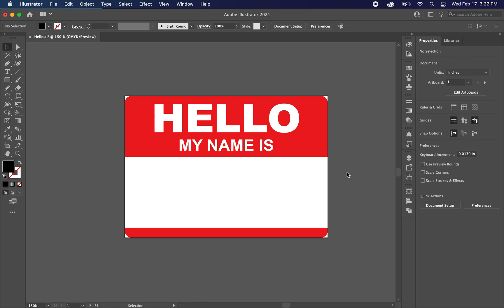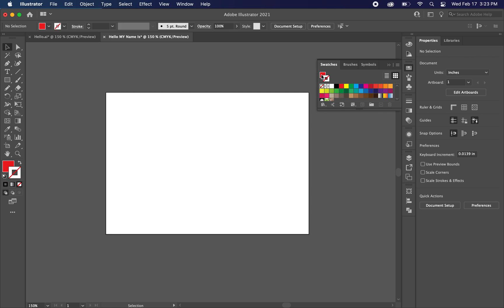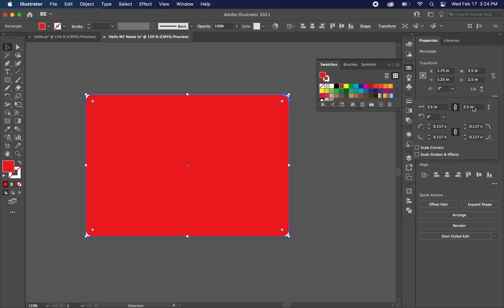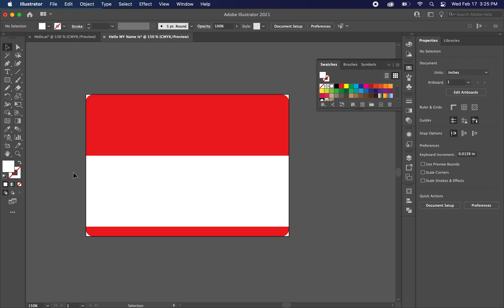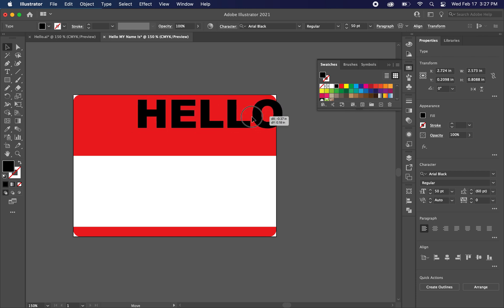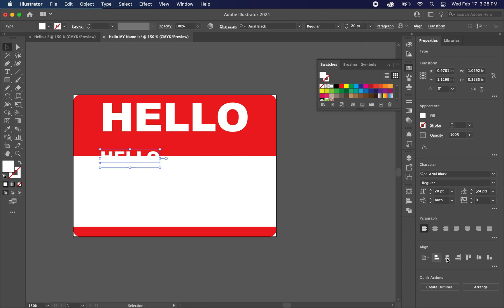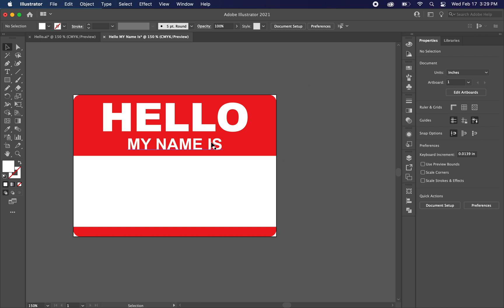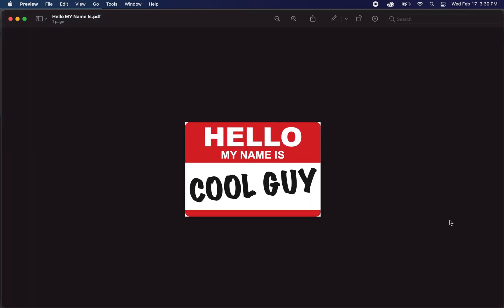Hello My Name Is Sticker - Adobe Illustrator Tutorial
Hello My Name is Sticker Tutorial. Learn to make this sticker using different tools and commands in Adobe Illustrator. Good for beginners.